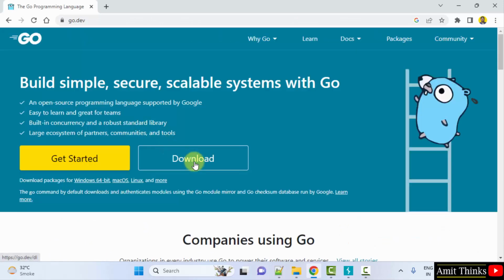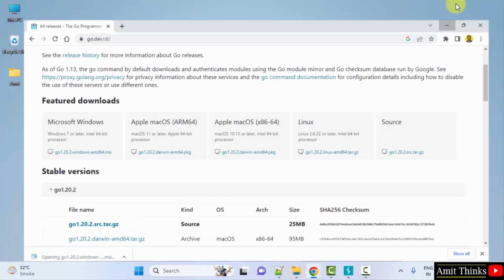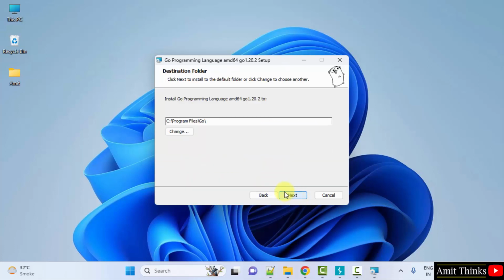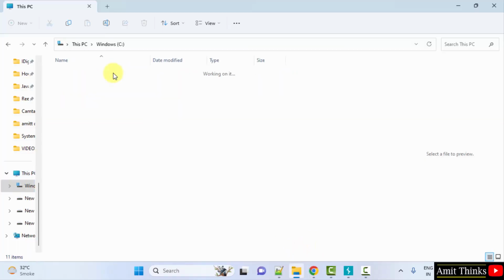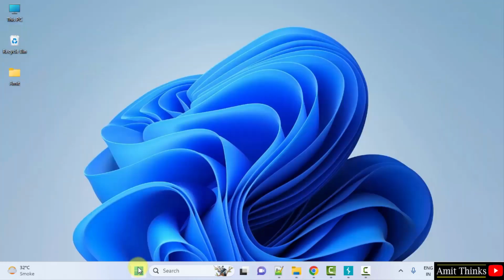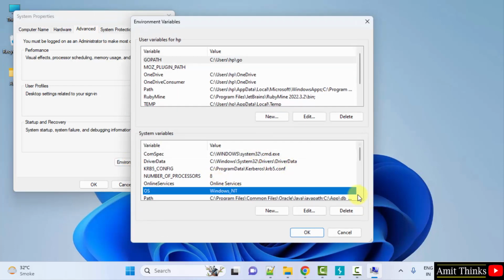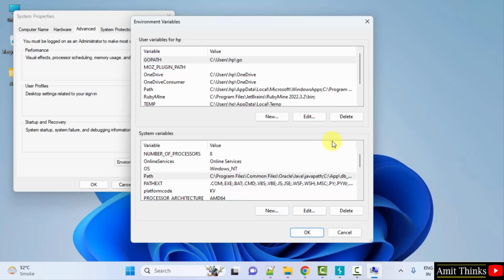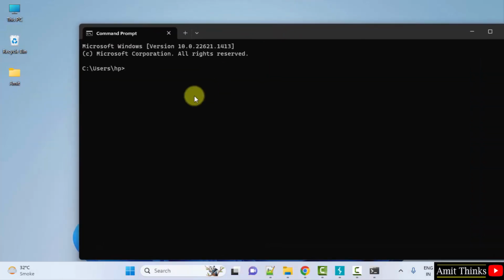How to install GO on Windows 10/ 11 | Amit Thinks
In this video, learn how to download and install GO on Windows 10/ 11. Go is an open-source programming language supported by Google.